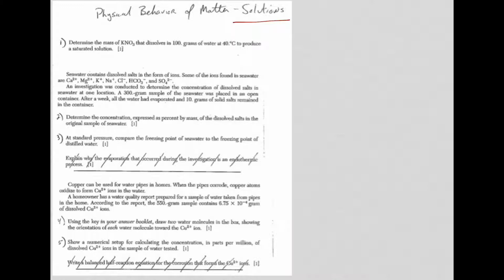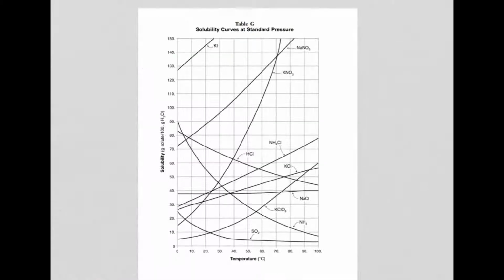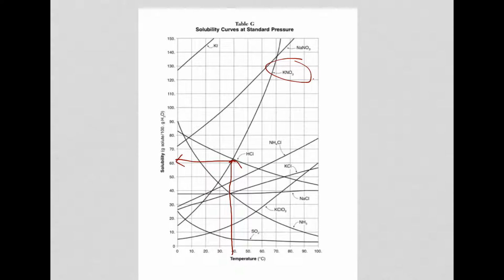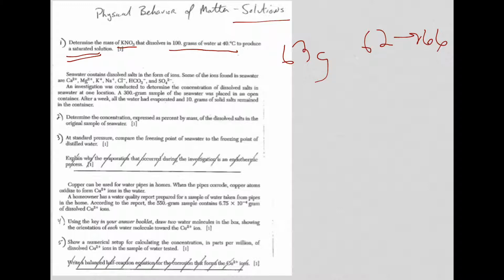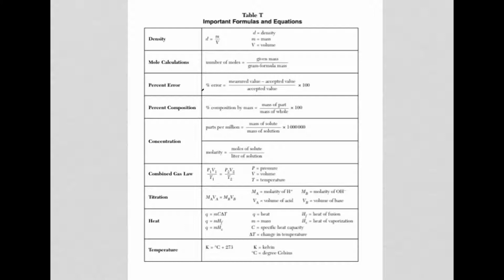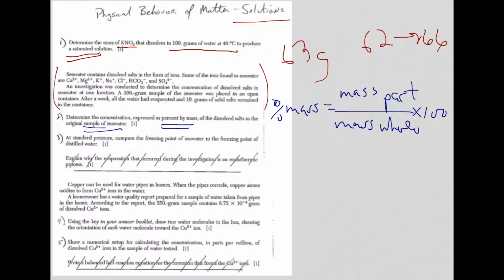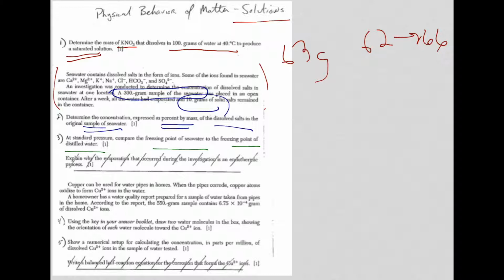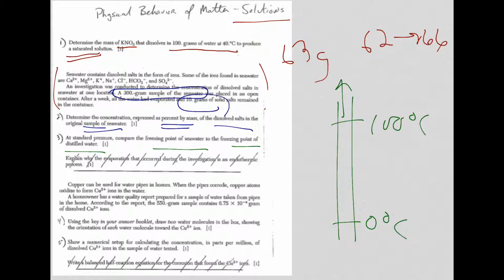Chem Regents Solutions SA 2015 Part 1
These are all the questions related to solutions from the three Chem Regents exams given in 2015.